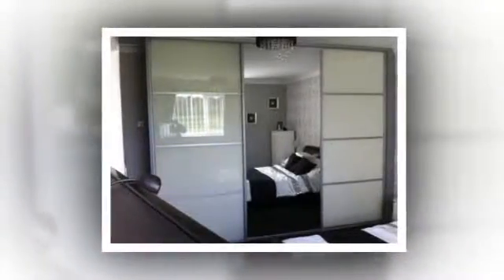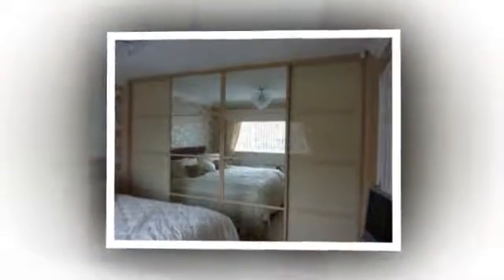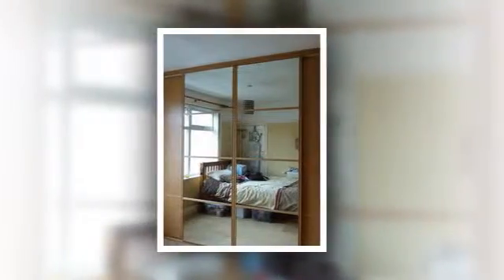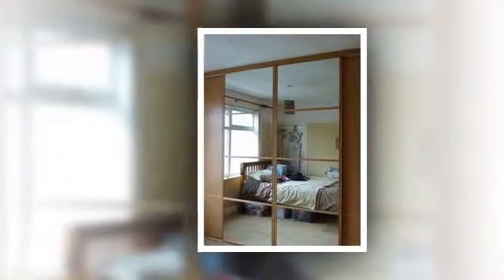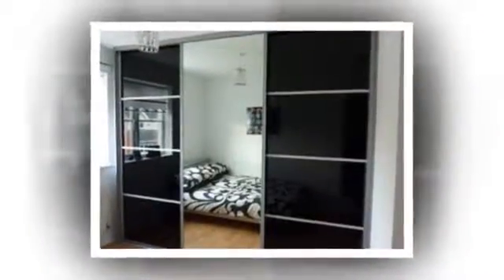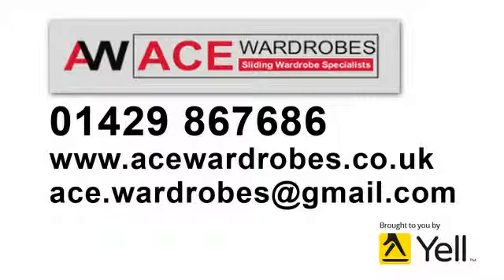Bespoke Wardrobes - Ace Wardrobes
Need a bit of extra space? Don’t we all? And Ace Wardrobes can help with sliding wardrobes made to measure